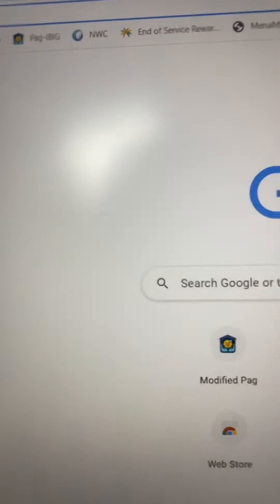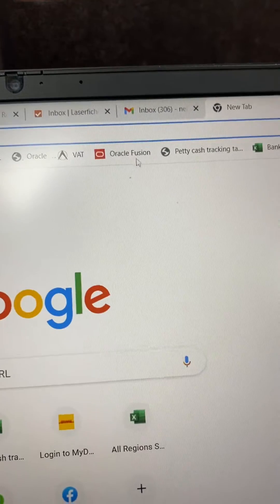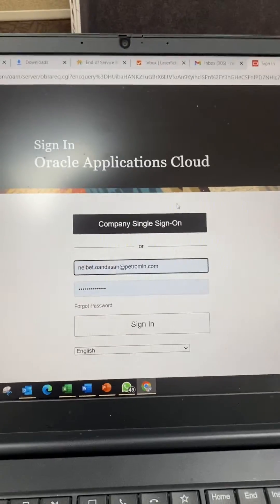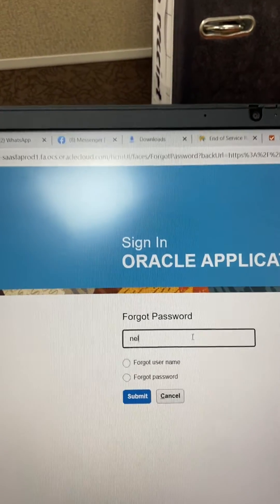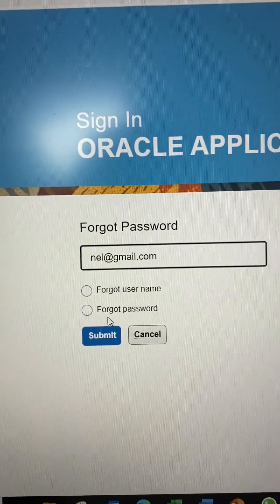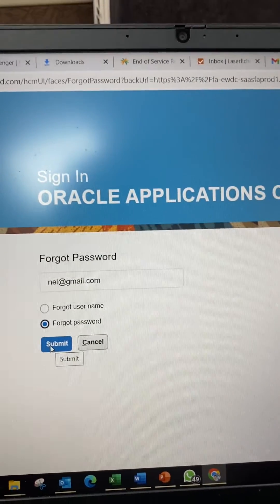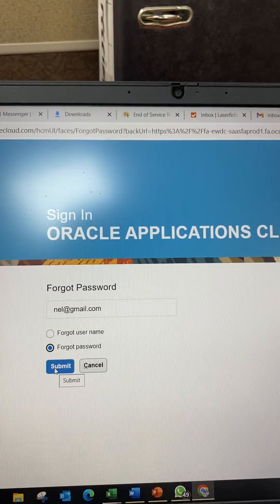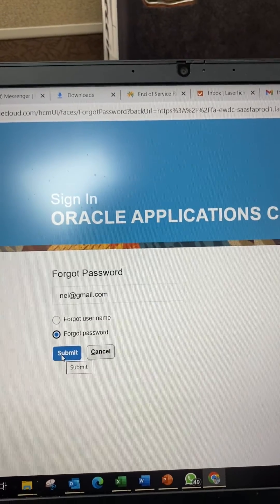Forgot Password in Oracle Fusion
This is a simple Guide for our team members exclusively to help them restore their accounts in Oracle Fusion.